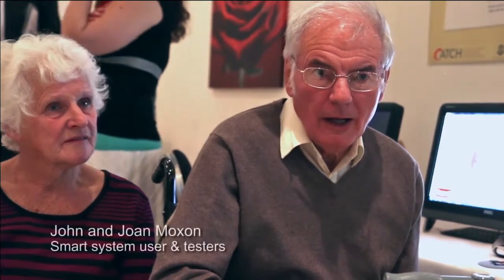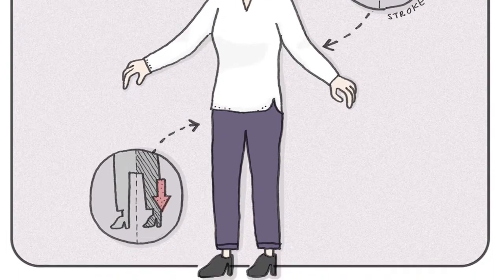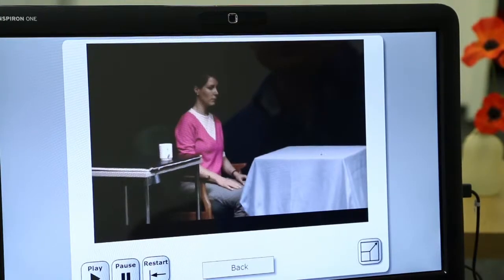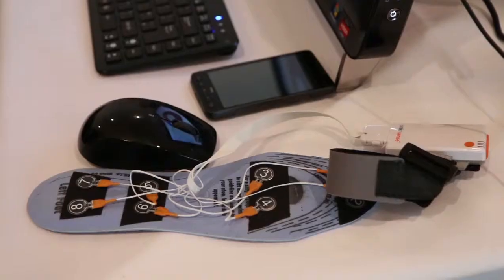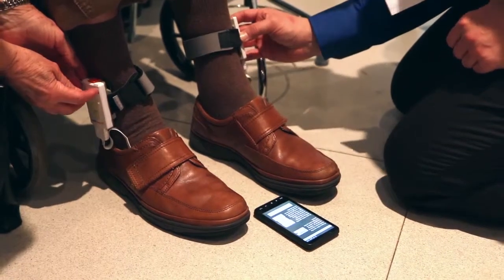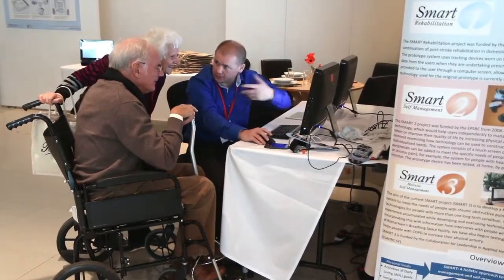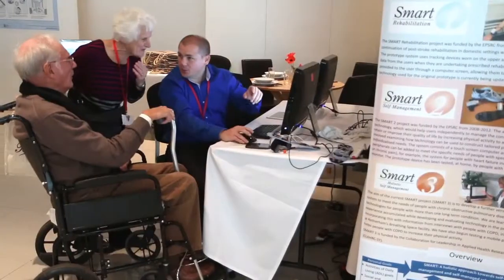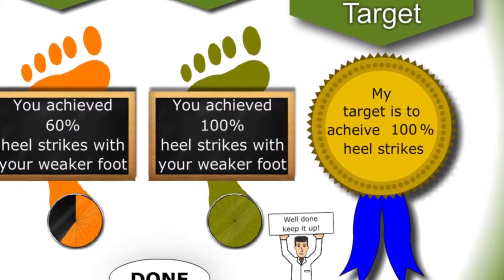SMART project - supporting self management of Stroke rehabilitation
A short film about the work being undertaken on the SMART Stroke project.

The SMART Stroke project is led by Professor Sue Mawson and the smart shoe technology has been developed by Kinematix.

The SMART consortium works across multiple partner sites. For full details of all the activities please visit the SMART consortium website.

The SMART consortium has been funded by the Engineering and Physical Sciences Research Council and the NIHR Collaboration for Leadership in Applied Health Research and Care (CLAHRC) for South Yorkshire.